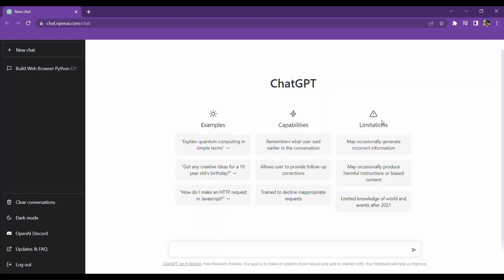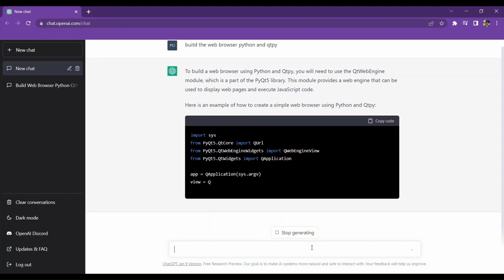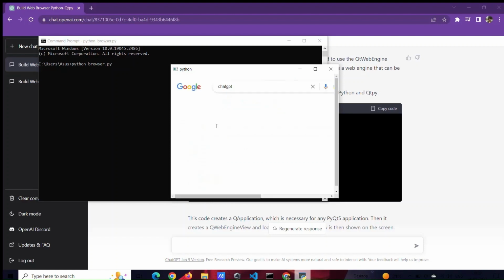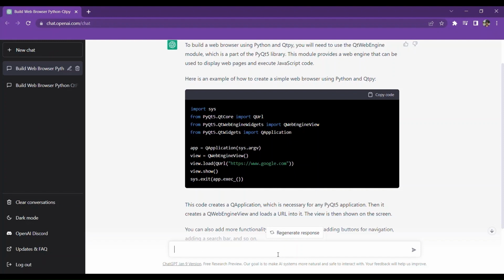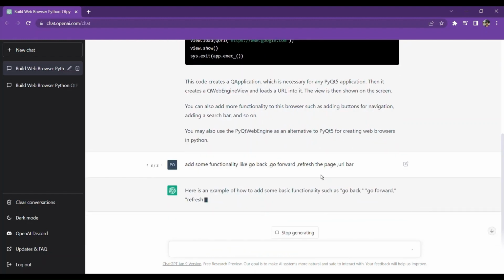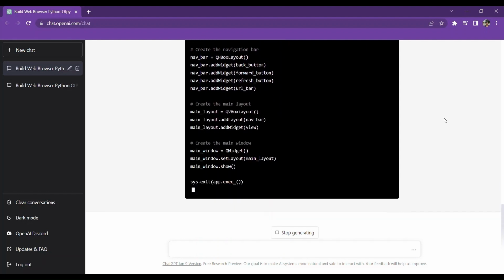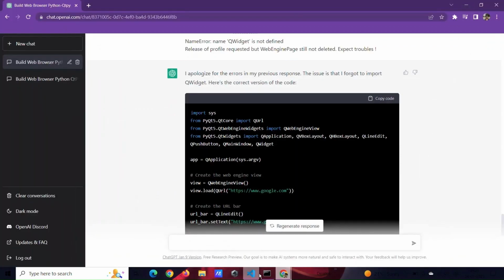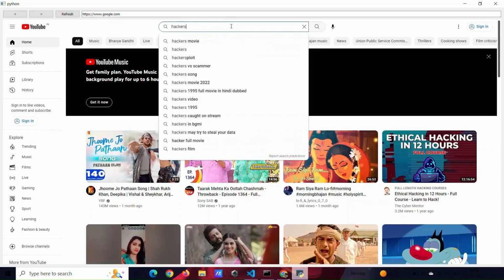"Create Your Secure Browser in 2 Minutes using ChatGPT!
Learn to craft your own private and secure browser in just 2 minutes with the guidance of ChatGPT. Take control, stay secure, and enjoy a personalized web experience tailored to your needs.